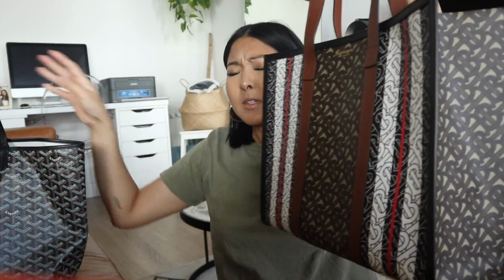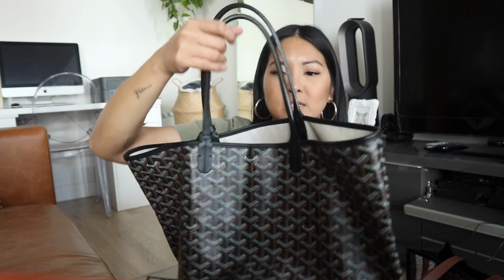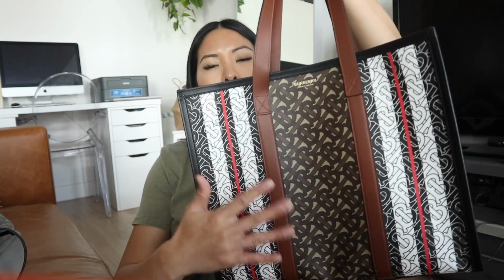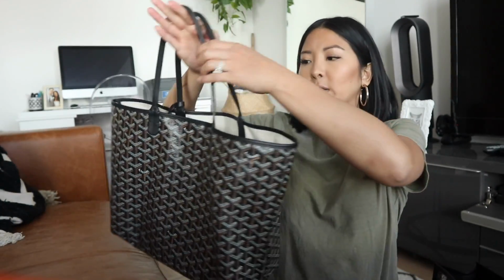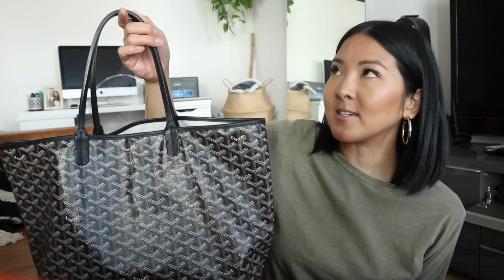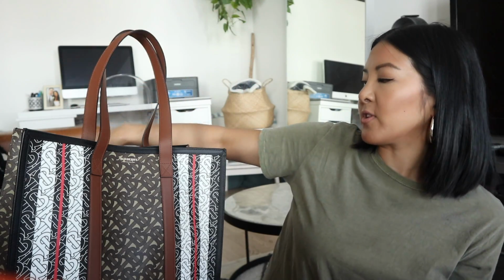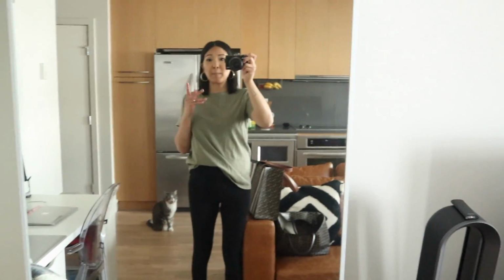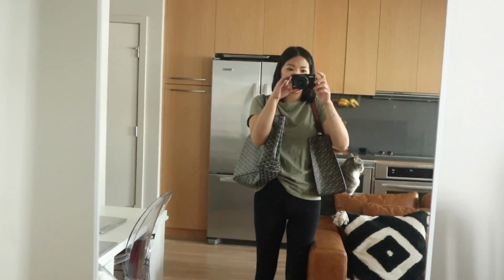REVIEW | GOYARD ST. LOUIS VS BURBERRY E-CANVAS TOTE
Thank you all for the continued support with my channel and the amazing comments.  Please continue to your video requests down below!

I hope that you are all continuing to stay well and healthy...and as positive as you can! xo